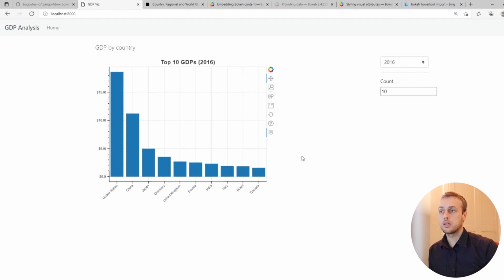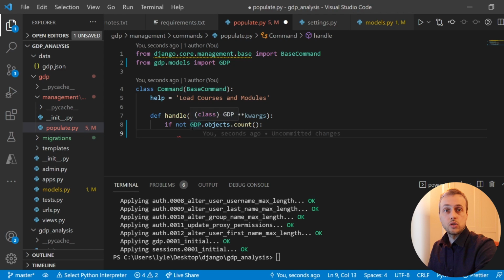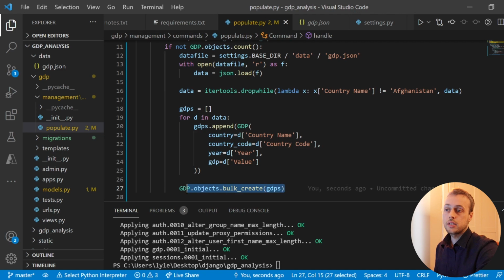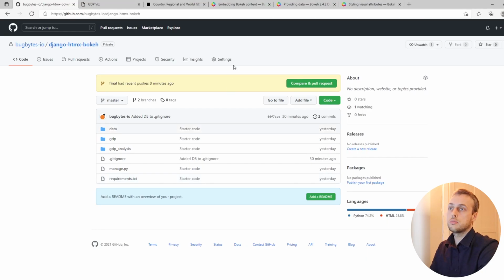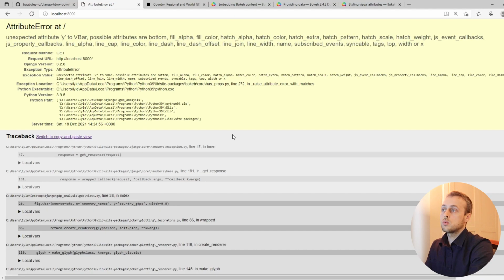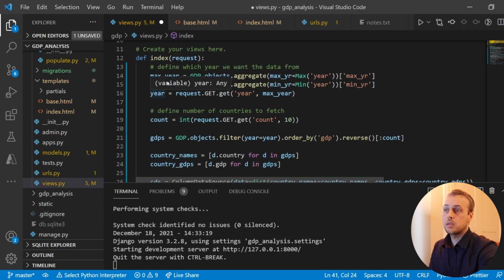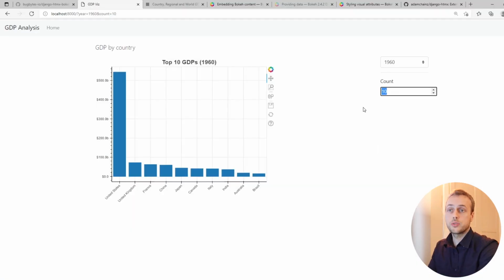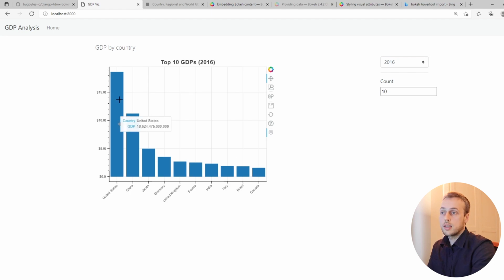Django and HTMX #11 - Creating Data-Driven Bar Charts with Django, Bokeh and HTMX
In this video, we'll use Django and the Bokeh library to create a bar chart that visualizes country GDPs between 1960 and 2016. The data will come from our Django app's database, and we'll use tools from the Bokeh library to create and style a bar-chart.

Users will be able to update the chart to look at a specific year, and to update the amount of countries shown on the chart (i.e. the number of bars).

HTMX attributes will allow us to replace the bar chart with new data, dynamically, on our front-end.

📌 𝗖𝗵𝗮𝗽𝘁𝗲𝗿𝘀:
00:00 Intro
01:02 Setting up
02:09 Creating Django Models for GDP Data
03:42 Populating Database with Django Management Script
09:45 Creating Bar Chart view with Bokeh
13:01 Creating Bokeh ColumnDataSource
14:13 Creating Bokeh figure
16:46 Rendering Bokeh chart in the template
19:12 Improving bar chart styles
21:23 Customizing year with HTMX
26:00 Customizing number of bars with HTMX
29:51 Adding Bokeh HoverTool
31:09 Outro